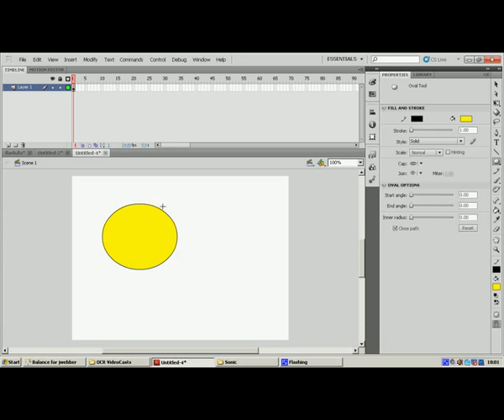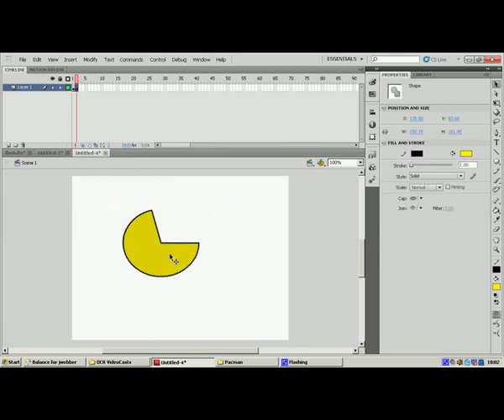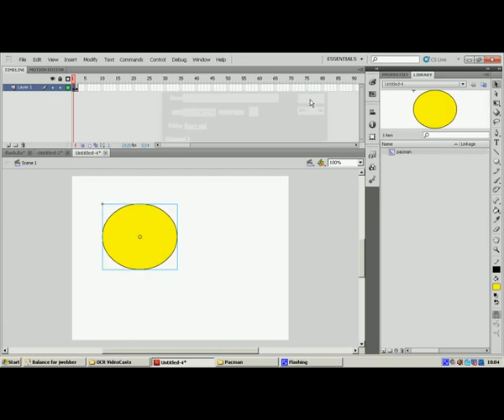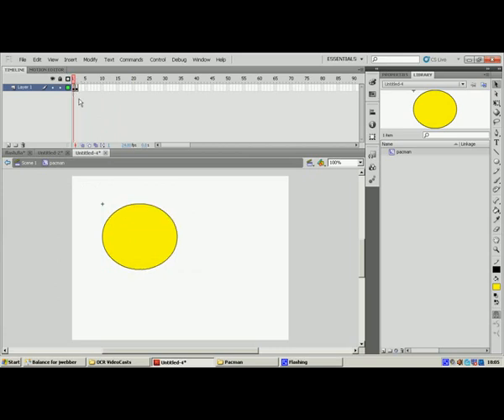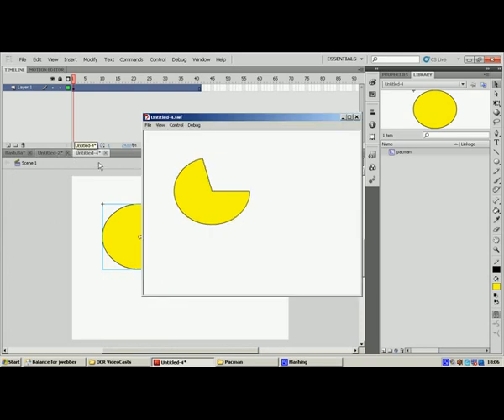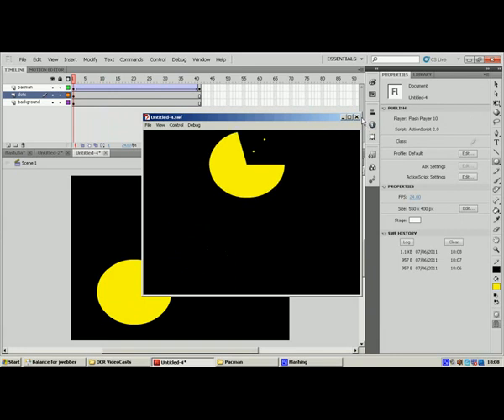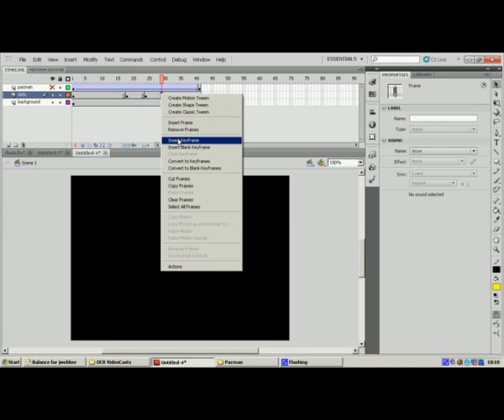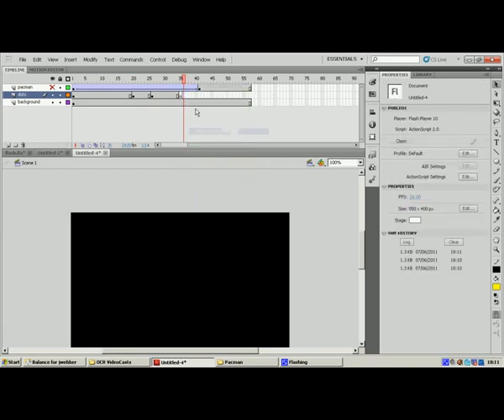Animation - Lesson 6 - Pacman Eating Dots